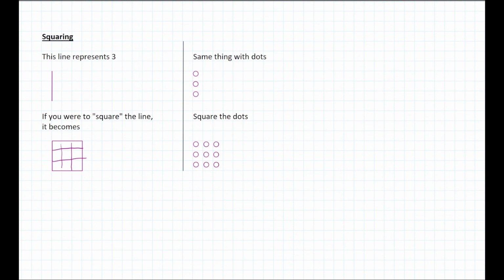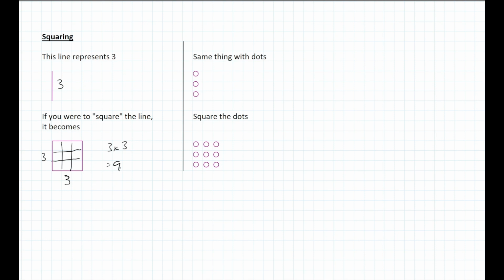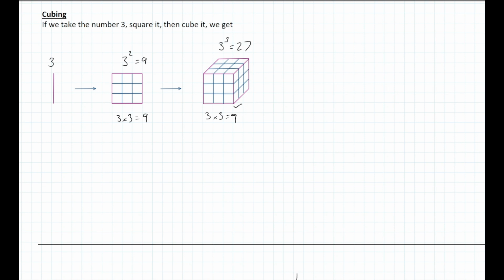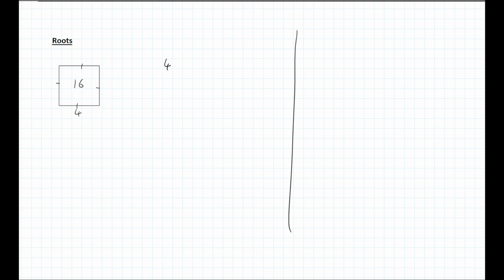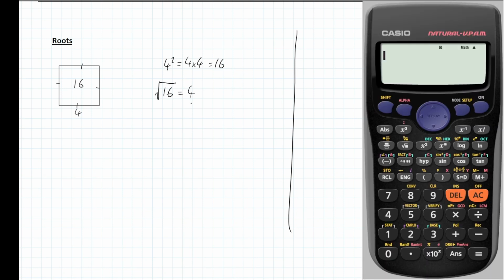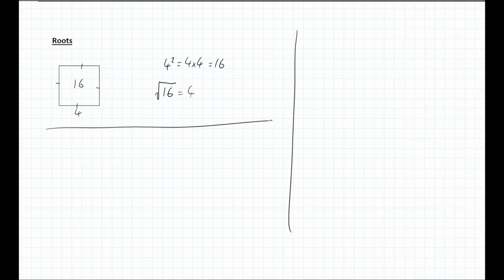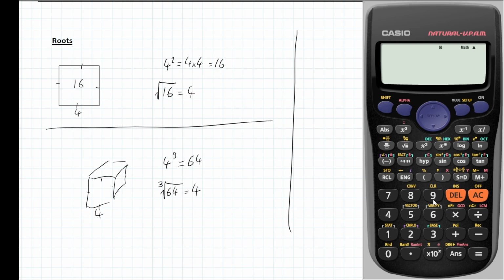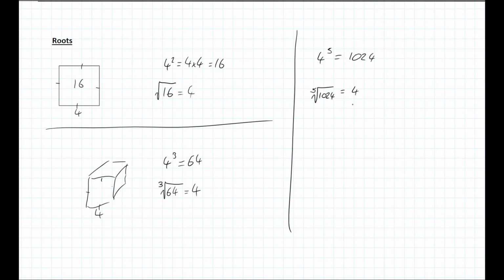Squares, cubes, and roots